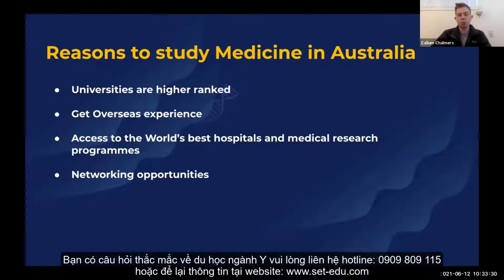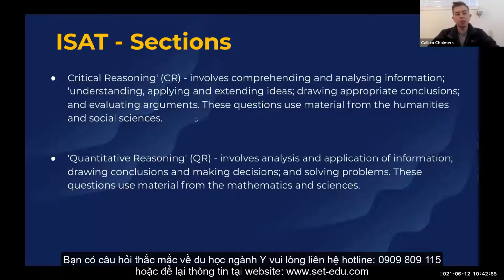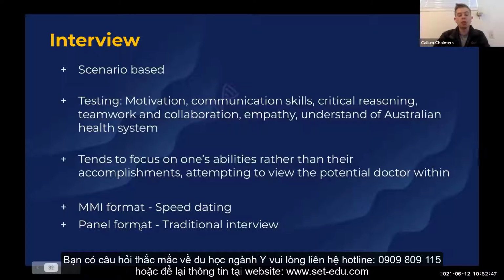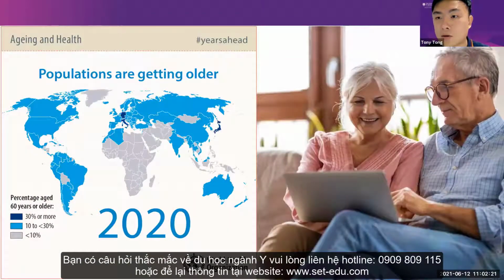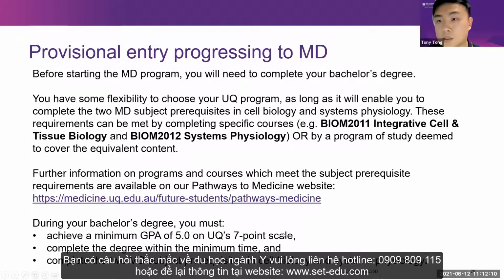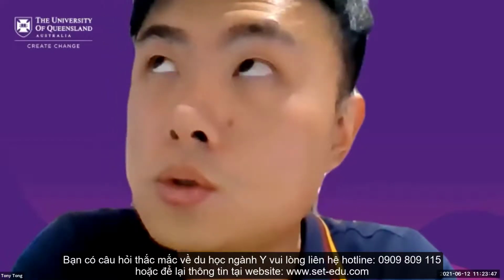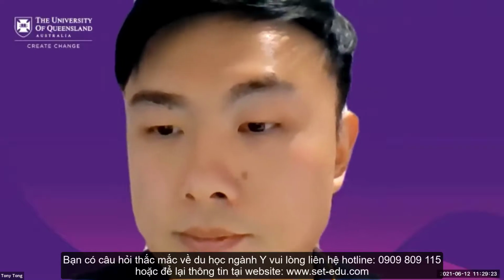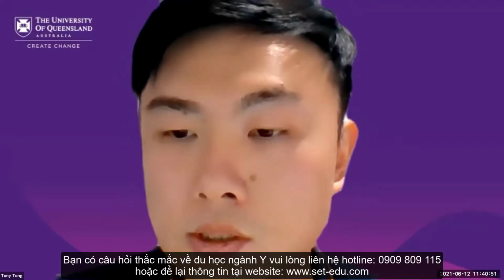Webinar: Du học ngành Y - Những điểm cần lưu ý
Lắng nghe chia sẻ từ chuyên gia khách mời đến từ MedView (Tổ chức chuyên đào tạo và luyện thi các chứng chỉ đầu vào cho ngành Y như: ISAT – UCAT – GAMSAT)

Lắng nghe chia sẻ từ đại diện trường University of Queensland (Trường Đại học Top 8 UQ - là trường duy nhất cho chấp thuận cộng thêm điểm các môn học phổ thông vào xếp hạng tốt nghiệp cho đầu vào khóa Y)

💥 Mọi thắc mắc của bạn sẽ được giải đáp chi tiết trong buổi webinar này, giúp bạn có sự chuẩn bị kĩ lưỡng, hiệu quả hơn cho lộ trình du học của mình.
💥Hệ thống văn phòng Du học SET
🏢Trụ sở Du học SET: 115 Đặng Dung, phường Tân Định, Quận 1, TP.HCM
🏢Du học SET Chợ Lớn: 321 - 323 Trần Phú, phường 8, Quận 5, TP.HCM
🏢Du học SET Hà Nội: Tầng 7, Grand Building, 30 - 32 Hòa Mã, Quận Hai Bà Trưng, Hà Nội
🏢Du học SET Sydney: 1/30 Greenfield Parade, Bankstown, NSW 2200
🏢Du học SET Melbourne: level 2, 343 Little Collins, Melbourne, VIC 3000,
🏢Du học SET Brisbane: 162 Kelvin Grove Road, Kelvin Grove, Qld 4059